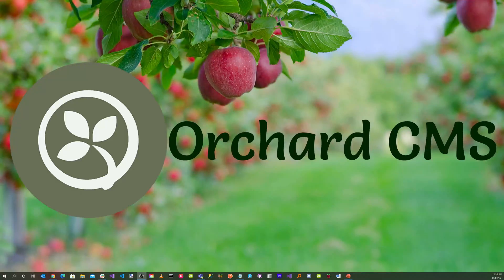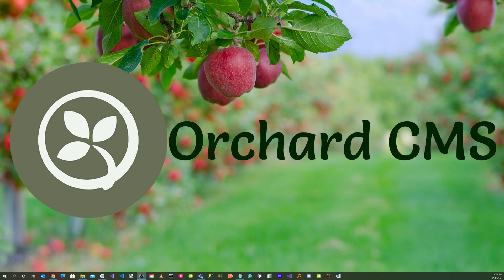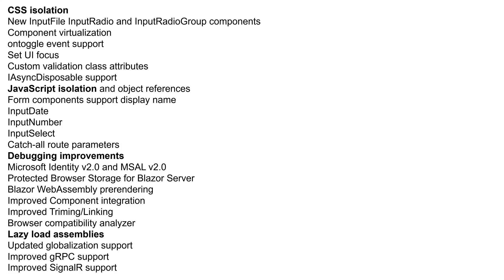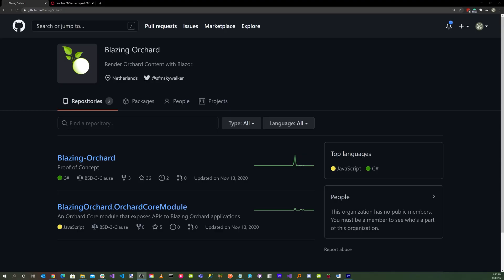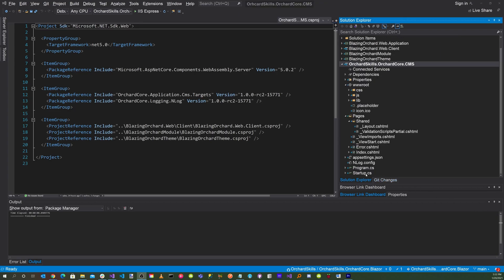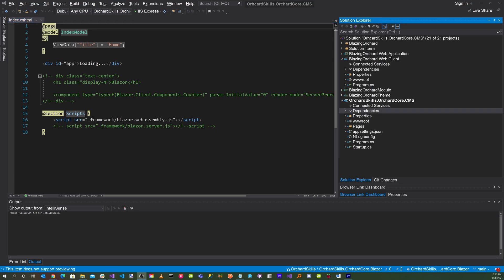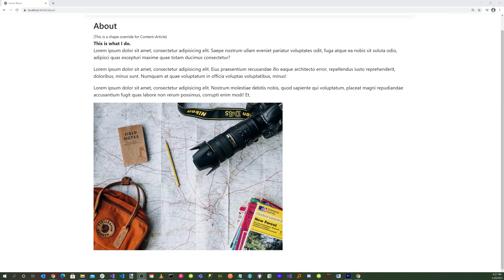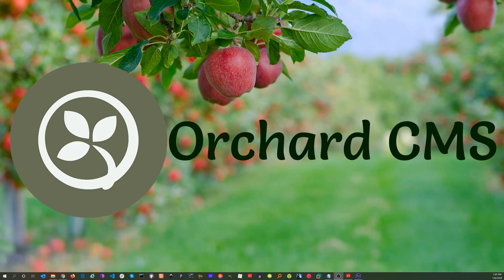Blazor WebAssembly as a Frontend for Orchard Core CMS